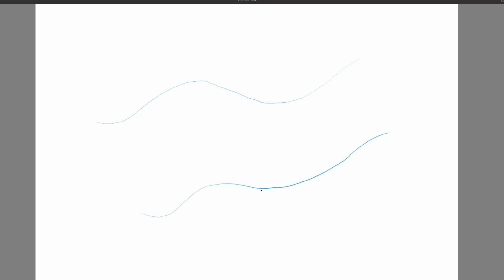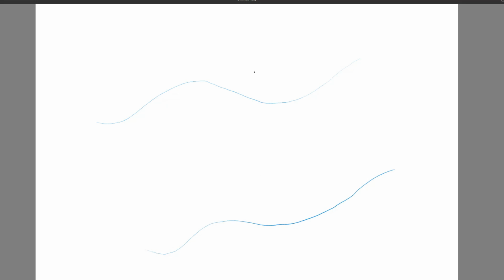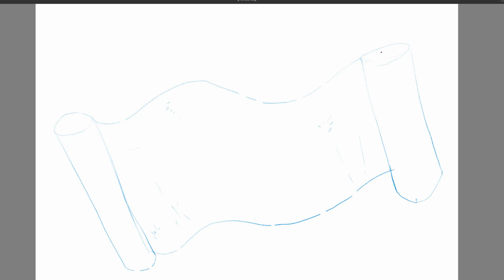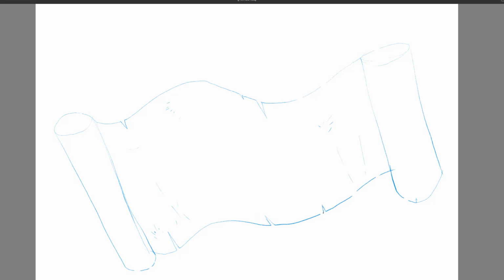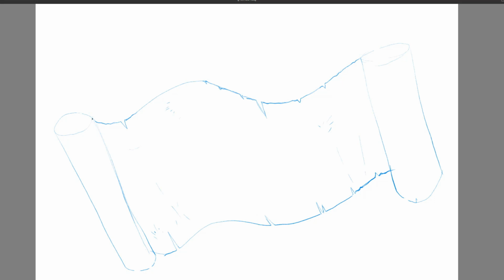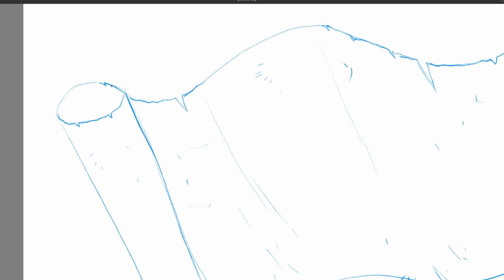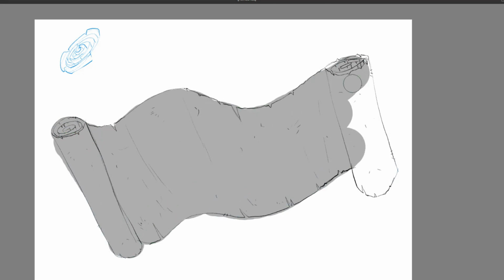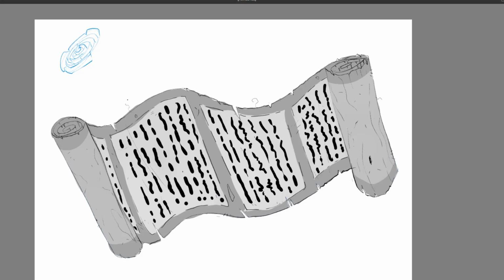DRAW A SCROLL IN 3 EASY STEPS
In this video, you not only learn how to draw a scroll in 3 easy steps but you also learn how to make any objects or subjects look dated and old. Learn awareness and skill that is useful in your approach to drawing anything.